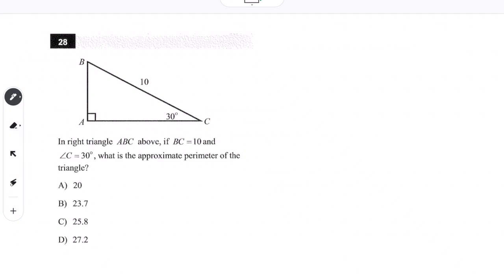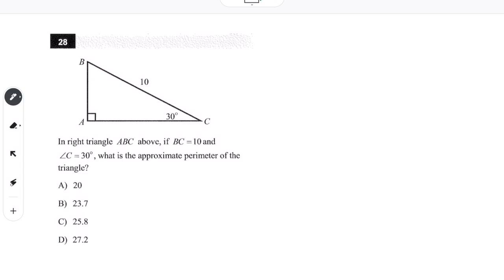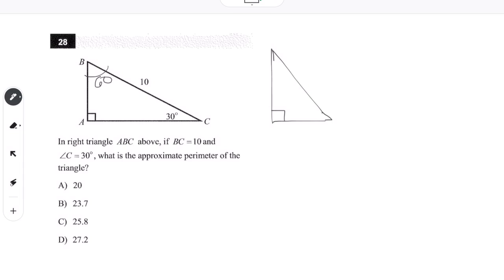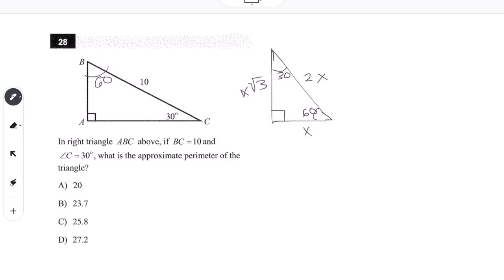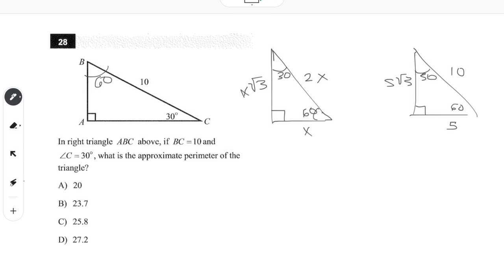Dr Chung's SAT Math Test 1 Calculator Problem 28 Answer Explanations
Short and straightforward: In this video, I explain how to solve Dr. Chung's SAT Math Test 1 Calculator section problem 25.